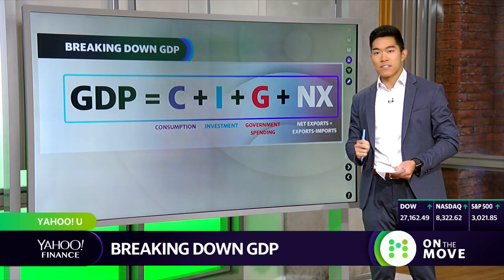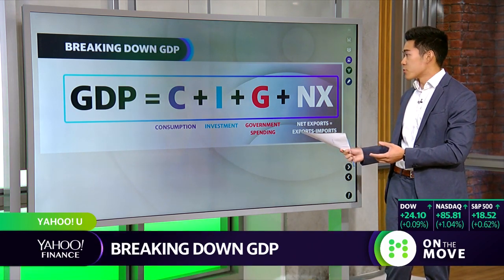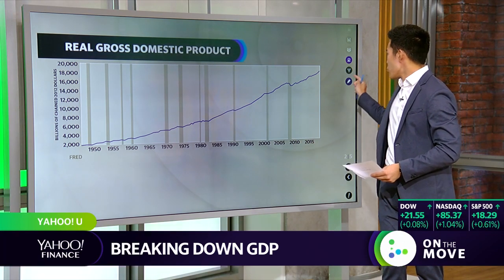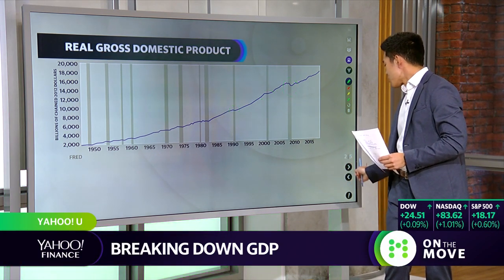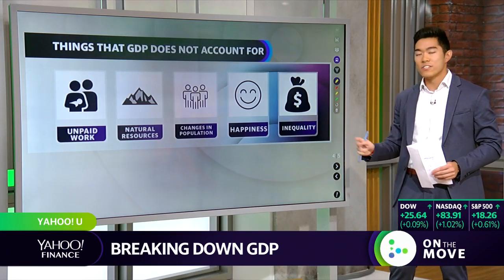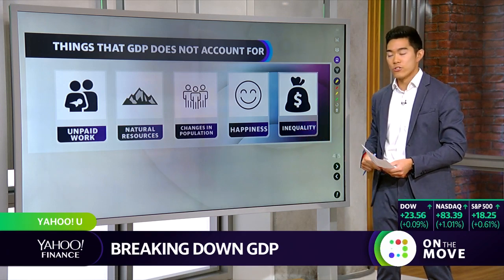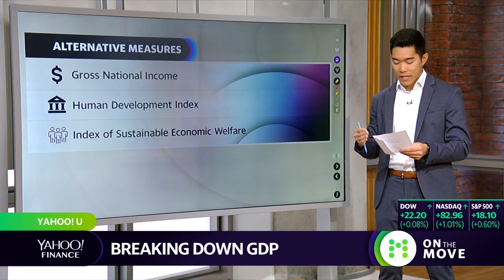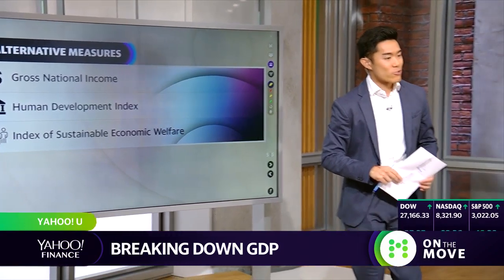What is GDP and how does it affect the economy? Yahoo Finance explains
Yahoo Finance's Brian Cheung explains everything about Gross Domestic Product and how it affects the economy.